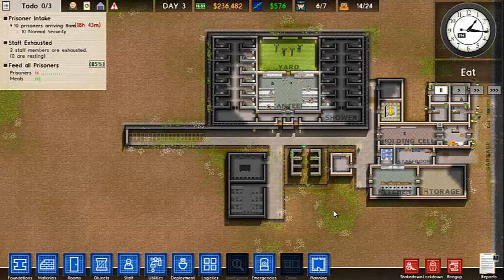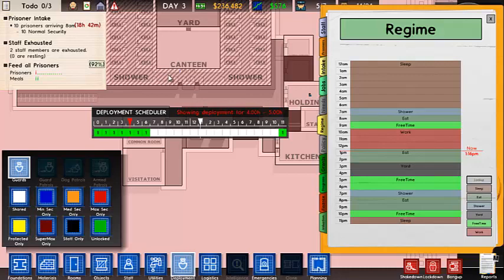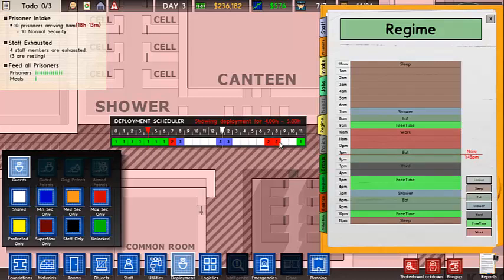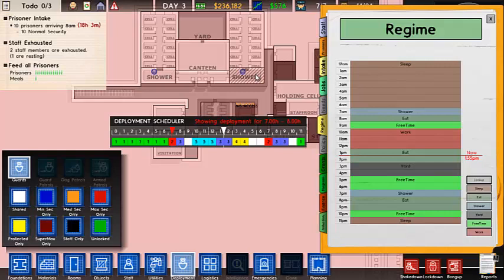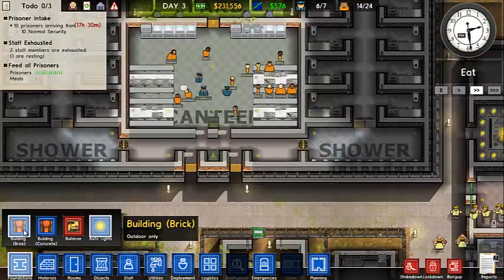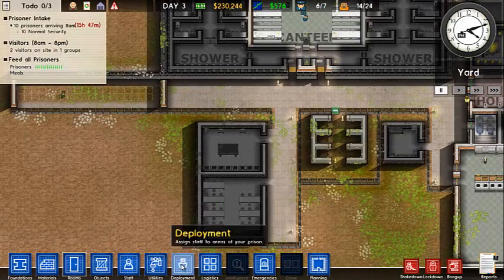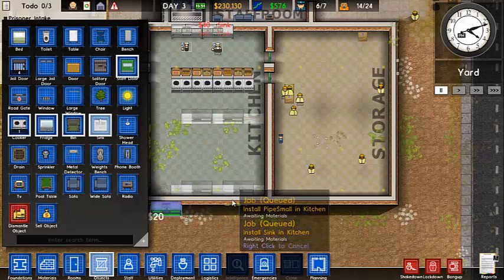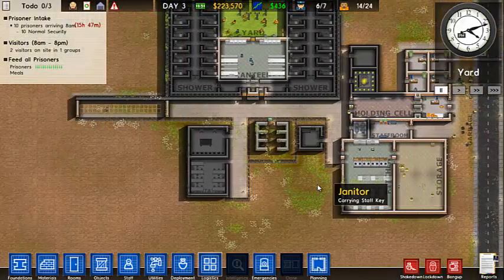Prison Architect - Deployment Set Up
In which we talk about how Deployment works and expand on the kitchen and storage area.